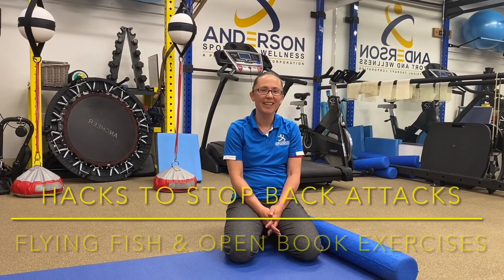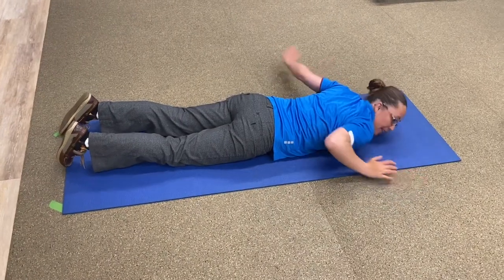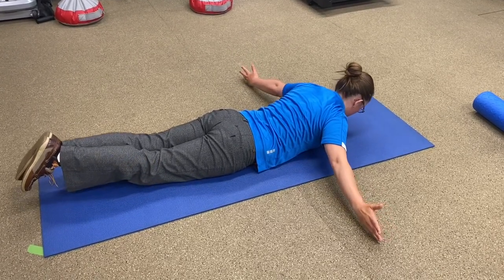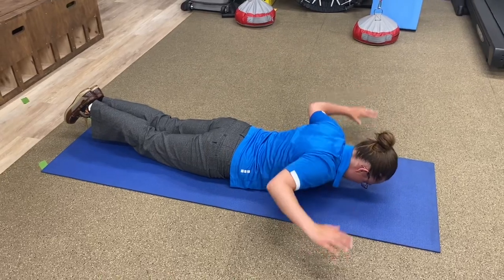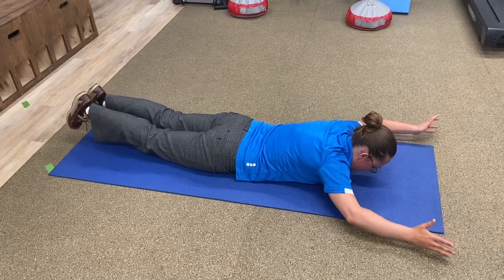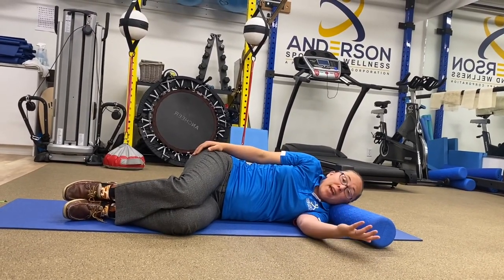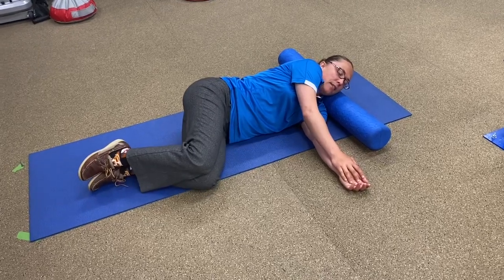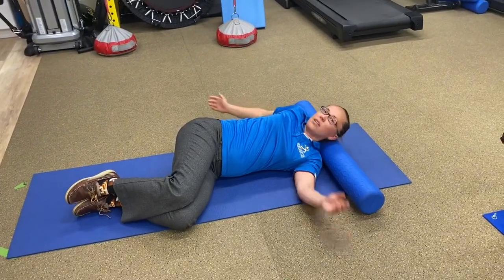Hacks To Stop Back Attacks - Flying Fish & Open Book Exercises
These two variations help reduce back pain as well as loosen and strengthen the neck and shoulders.

This video is for general informational purposes only and is not individualized medical advice.